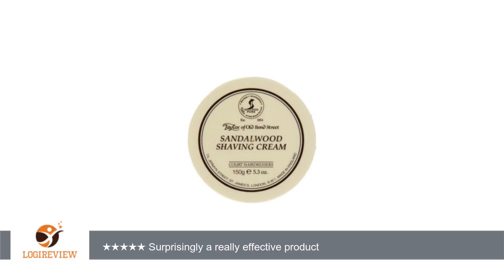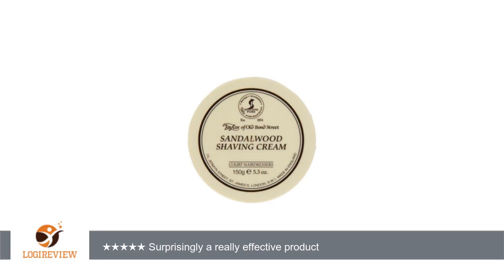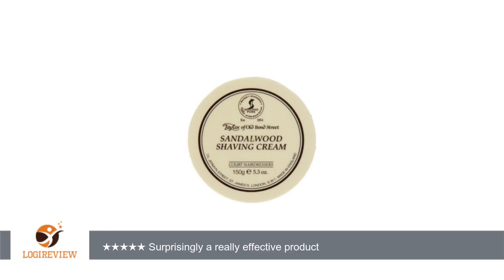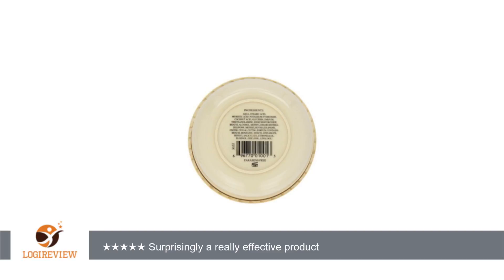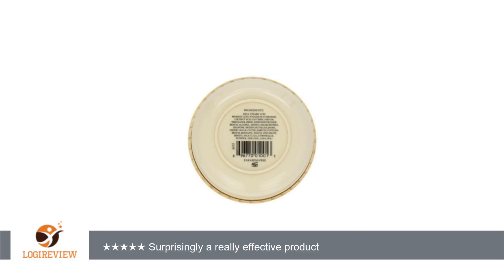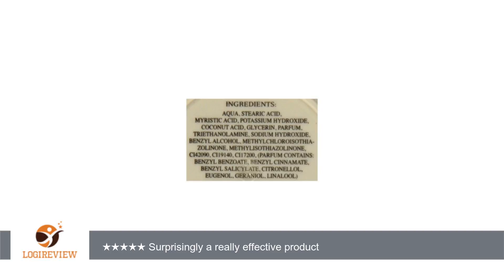Taylor of Old Bond Street Sandalwood Shaving Cream Bowl, 5.3-Ounce | Review/Test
Review about   Taylor of Old Bond Street Sandalwood Shaving Cream Bowl, 5.3-Ounce
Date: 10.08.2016